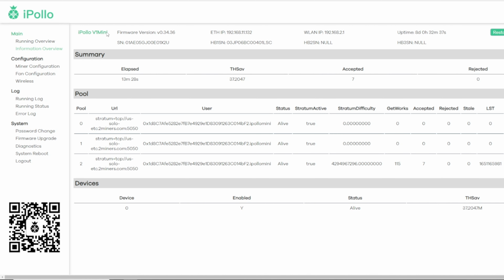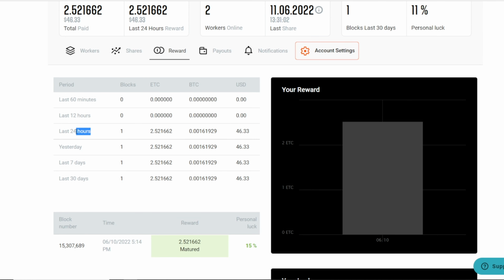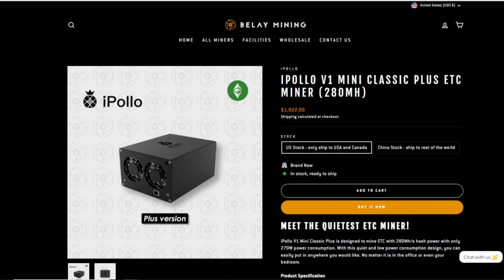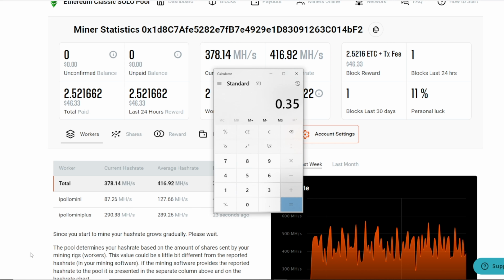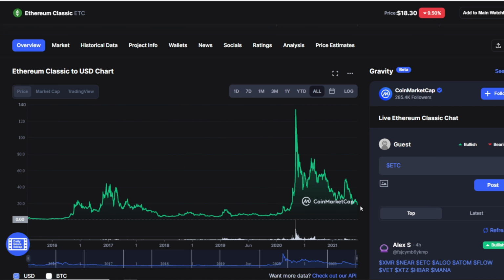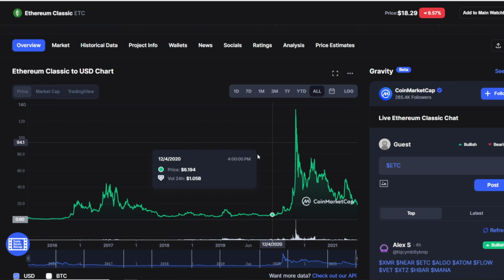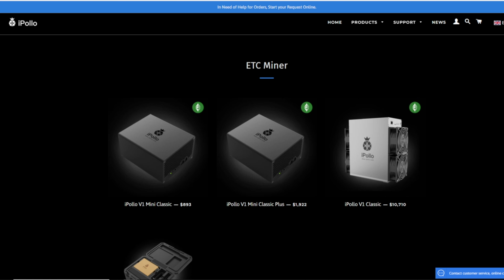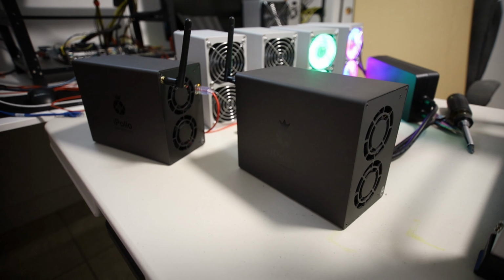I solo mined an ETC block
I just got confirmation of the VRAM size of these iPollo models and other info from iPollo themselves below:
iPollo V1 Mini Classic 130mh/s ETC has 3.6gb vram
iPollo V1 Mini Classic Plus 280mh/s ETC 3.6gb vram
iPollo V1 Mini ETH Miner 300mh/s ETH 6gb vram

"regarding mining other coins with V1 mini Classic,
our team is working on new firmware for other coins,
within couple of weeks they will have the new firmware for ZIL, EXP, ETP. coin
so its coming soon."

Chapters
00:00 How did I solo mine an Ethereum classic block?
00:39 I am speculating on Ethereum Classic
01:58 I found a ETC solo block on 2miners solo pool
03:26 I will continue to solo mine
04:04 DAG Size is something to consider for these 3.8GB vram size ipollo v1 mini's
04:55 Does it make sense to buy iPollo's at current prices? the math!
09:08 Is it worth it to sell every day or month passive income?
09:55 I will do a test to see how much ETC these mine and see how long it took to ROI
11:13 How many people are solo mining on 2miners solo pool right now?

Server Cases use RedPandaMining for $50 Off!

120GB SSD Hard Drive (PAID LINK)
7" Portable Monitor (PAID LINK)